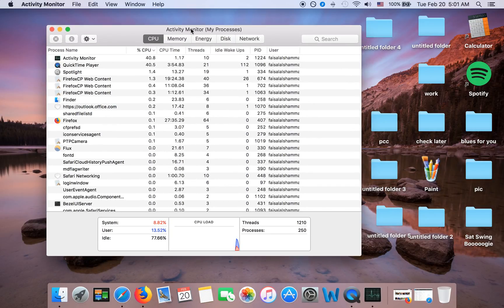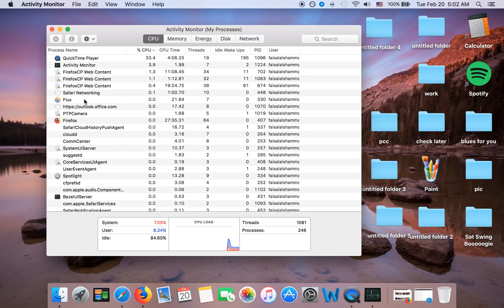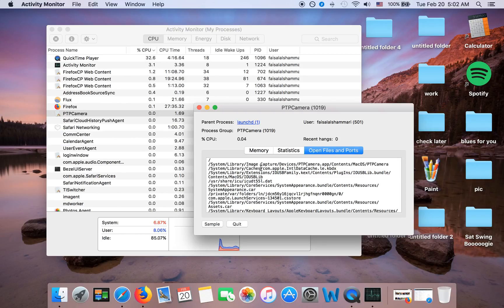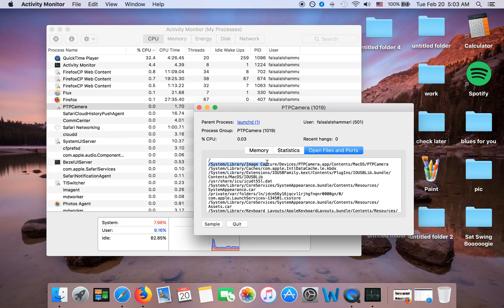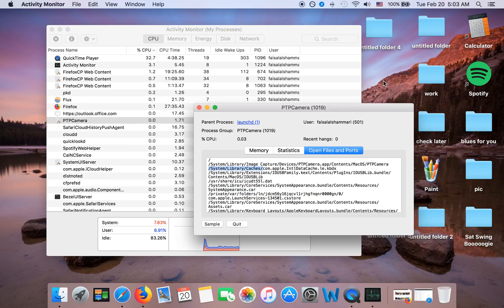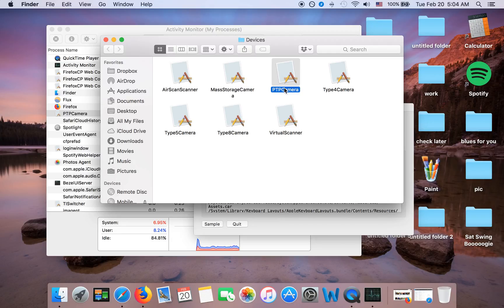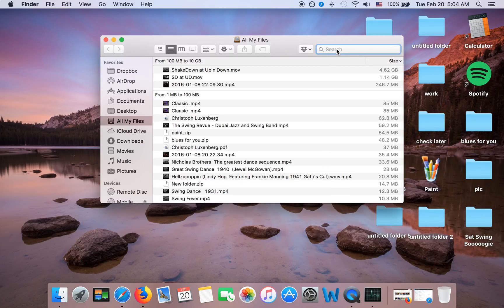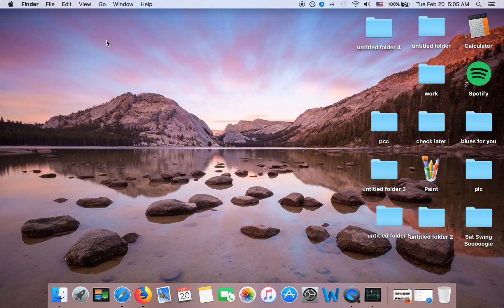Advanced Mac Cleaner Gone Forever!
Get rid of Advanced Mac Cleaner and other malware apps for good by manually deleting them from your system library.